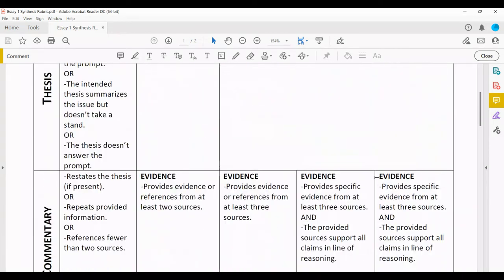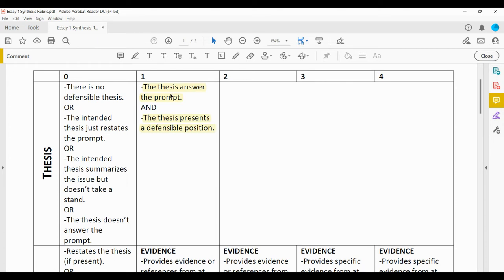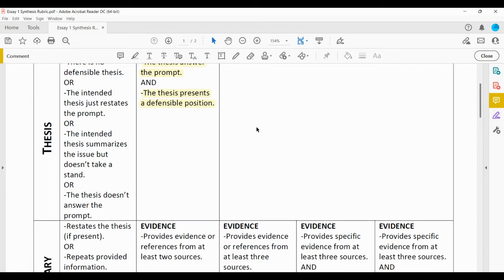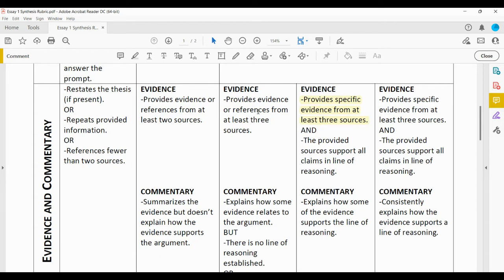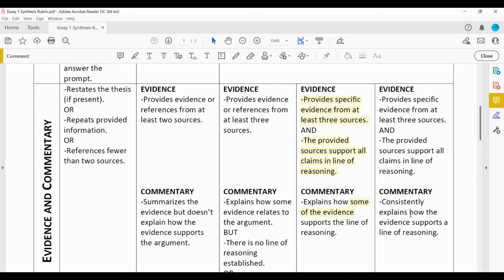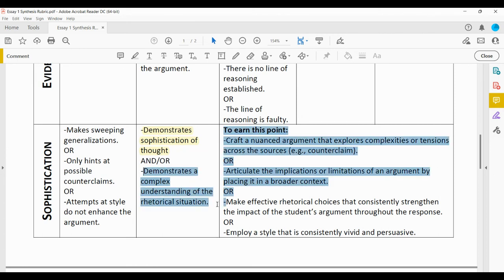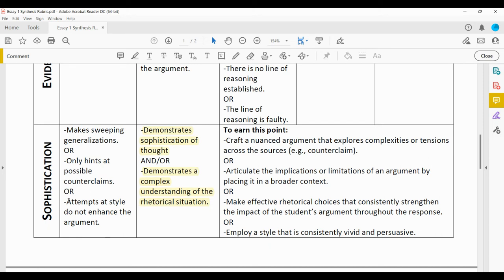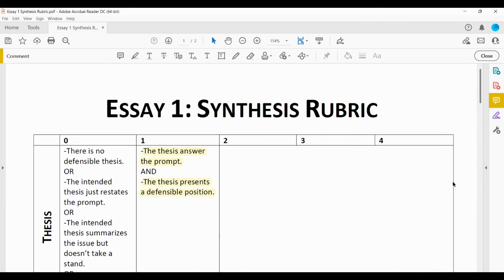AP Language Essay 1 Synthesis Rubric Overview